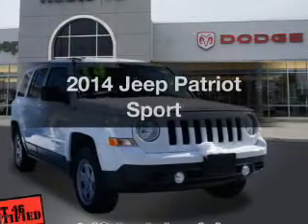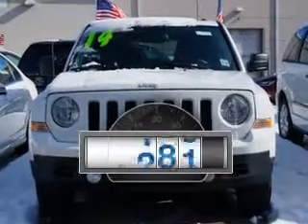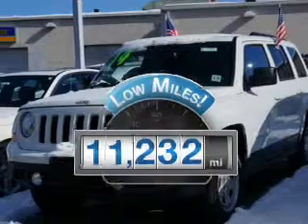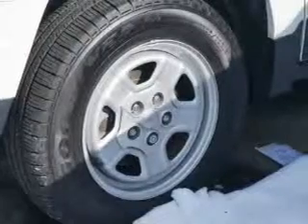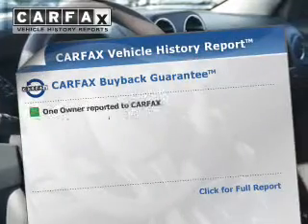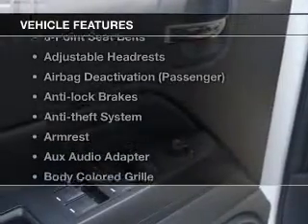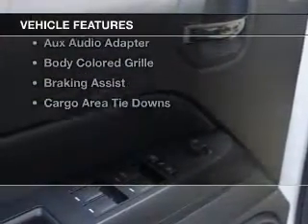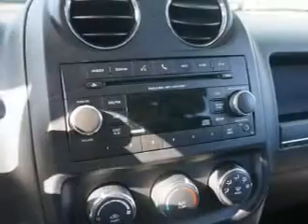2014 Jeep Patriot - Little Falls NJ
Year: 2014
Make: Jeep
Model: Patriot
Trim: Sport
Engine: 2.4 L, 4 cylinder
Transmission:
Color: White
Mileage: 11232
Address: